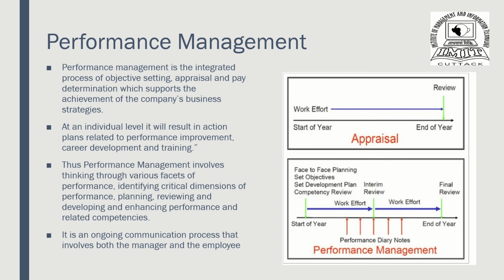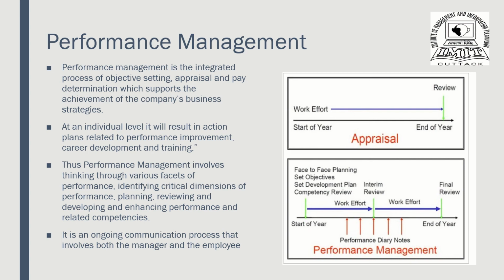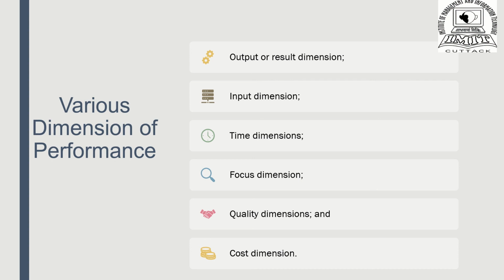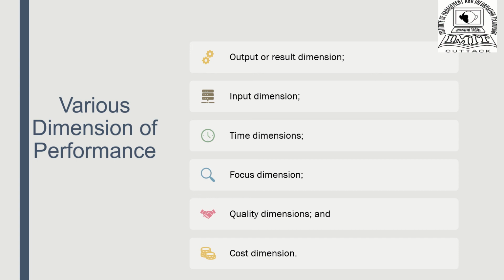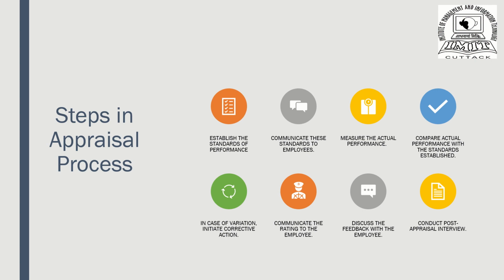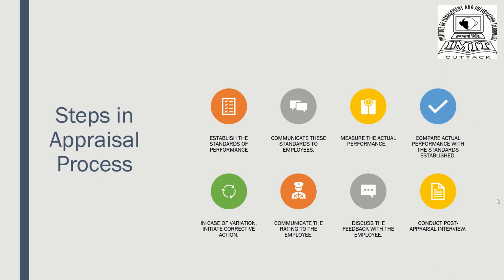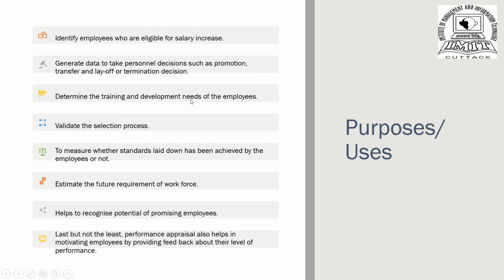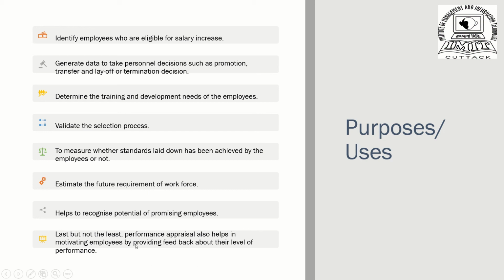Performance Appraisal- Meaning, Process and Purposes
This video lecture describes the concept, process and purposes of performance appraisal.
Performance management is the integrated process of objective setting, appraisal and pay determination which supports the achievement of the company’s business strategies.
At an individual level it will result in action plans related to performance improvement, career development and training.”
Thus Performance Management involves thinking through various facets of performance, identifying critical dimensions of performance, planning, reviewing and developing and enhancing performance and related competencies.
It is an ongoing communication process that involves both the manager and the employee
According to Edwin Flippo, "Performance Appraisal is the systematic, periodic and impartial rating of an employee's excellence, in matters pertaining to his present job and his potential for a better job.“
According to Dale Beach, "Performance Appraisal is the systematic evaluation of the individual with regards to his or her performance on the job and his potential for development."
7 Important Dimensions: of performance are Result and Output, Input, Time, Focus, Quality, Cost and Output.
Steps in Appraisal Process
Establish the Standards of Performance
Communicate these standards to employees.
Measure the actual performance.
Compare actual performance with the standards established.
In case of variation, initiate corrective action.
Communicate the rating to the employee.
Discuss the feedback with the employee.
Conduct post-appraisal Interview.

Purposes/ Uses
Identify employees who are eligible for salary increase.
Generate data to take personnel decisions such as promotion, transfer and lay-off or termination decision.
Determine the training and development needs of the employees.
Validate the selection process.
To measure whether standards laid down has been achieved by the employees or not.
Estimate the future requirement of work force.
Helps to recognise potential of promising employees.
Last but not the least, performance appraisal also helps in motivating employees by providing feed back about their level of performance.